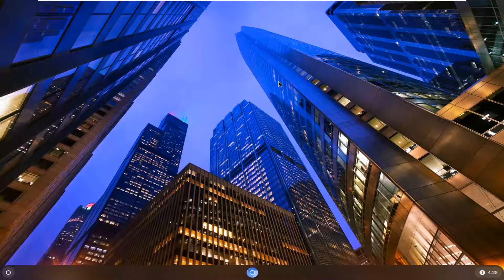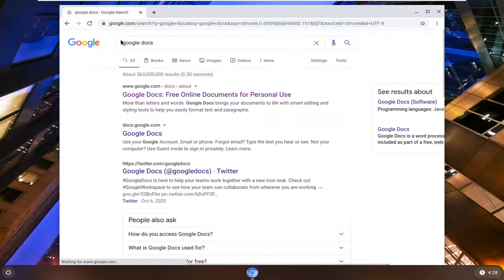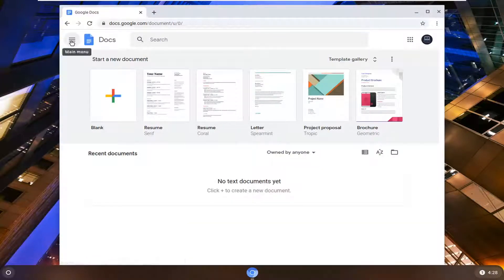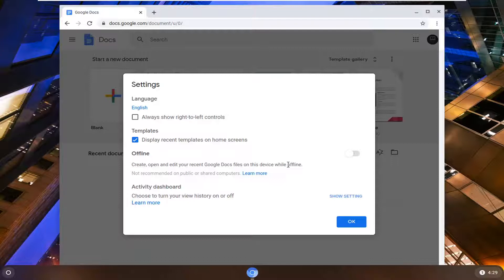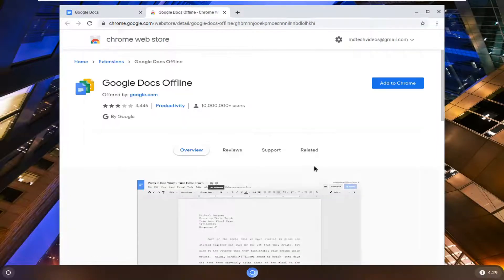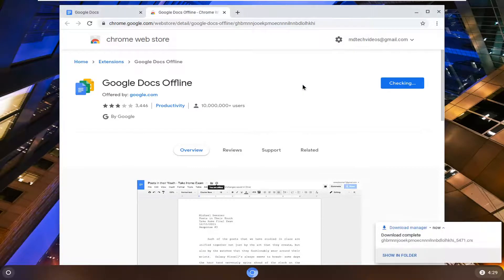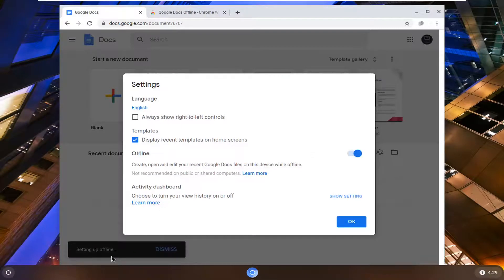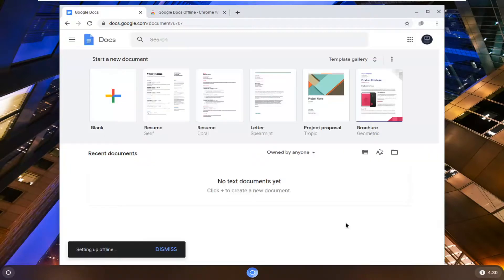Enable Offline Mode on Chromebook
Use your Chromebook offline
Even if you’re not connected to the Internet, you can still do lots of things with your Chromebook.

Notes:

Some offline apps and services won’t work in Incognito or guest mode.
If you're using Gmail with your work or school account, you can ask your admin to help change your Gmail offline settings.

Chromebooks have a reputation of being an online-only machine. While that was true when they first came out, things have changed. There's no doubt that having a connection to the internet is the best way to use a Chromebook — or any laptop for the most part — but Chrome OS has evolved and there are plenty of apps that let you do your thing while you're not online.